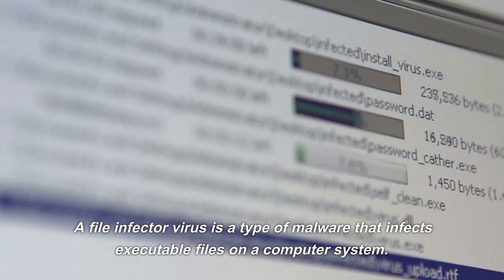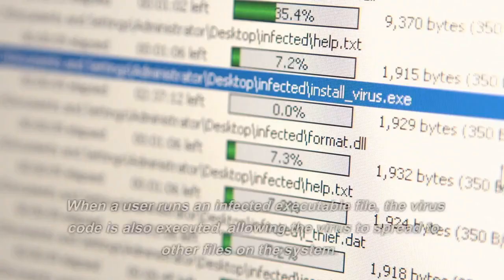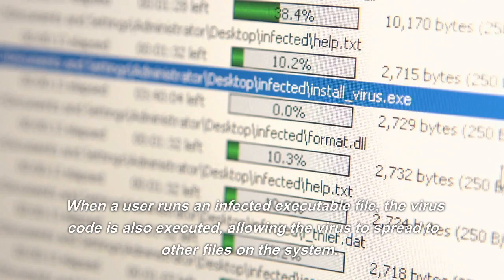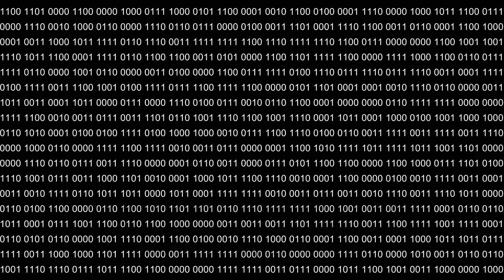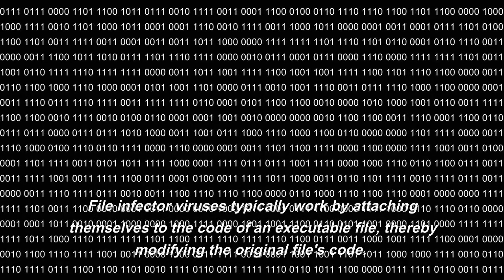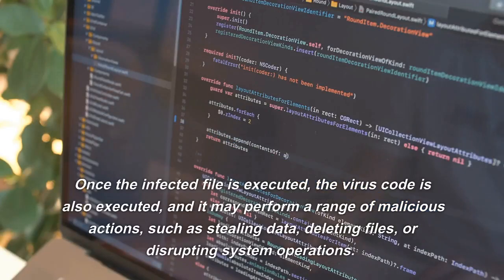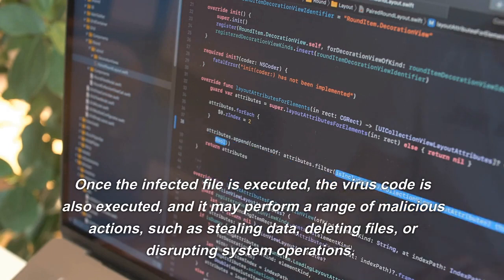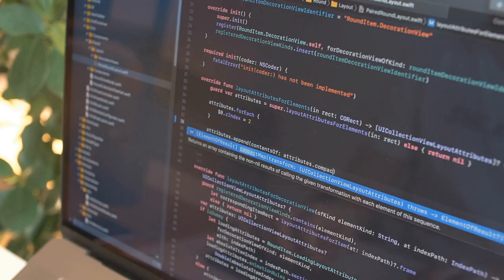What is file infector Virus 🦟 🦠 in Computer ? How to Remove It | Techreality.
Hey guys welcome back our YouTube channel,  we will keep sharing all the tech related information on this channel.

how to remove computer virus
how to remove virus from computer
how to remove virus from laptop
how to remove virus from pc
computer virus
how to open a file infected by shortcut virus
what is computer virus
how to remove virus from windows 10
how to remove virus
virus,what is boot sector virus in computer
how to remove computer virus from windows 10
what is virus in computer
how to remove all virus from laptop computer in 5 minutes